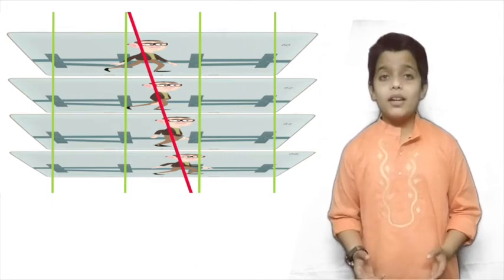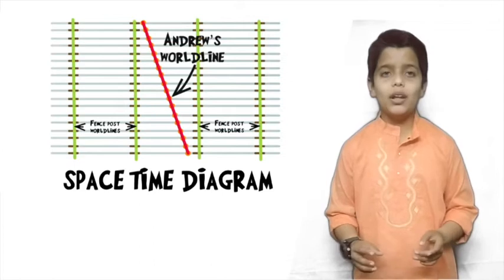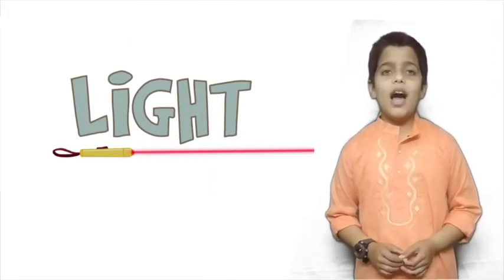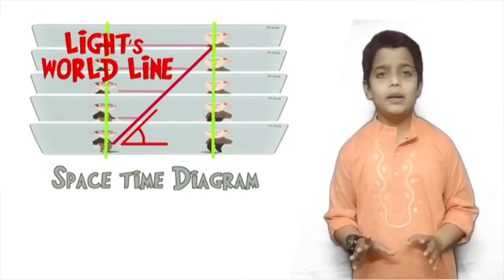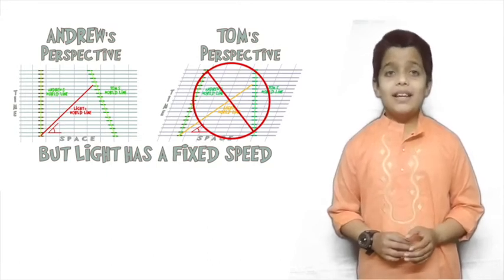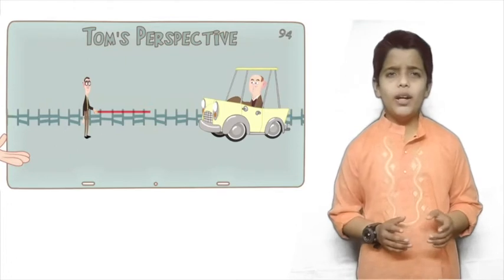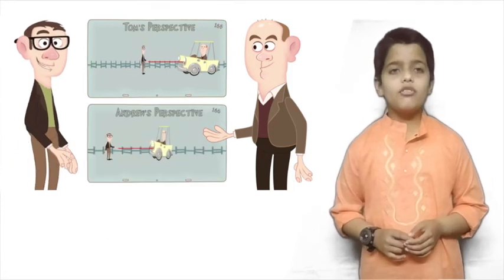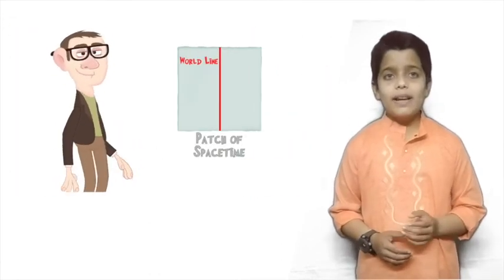Space-Time Concept; Special Theory of Relativity by Vyom Jangid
The video is for learning purpose only. This is part of my science GD.
Animation has been taken from following videos and I am thankful to Andrew Pontzen and Tom Whyntie, and Giant Animation Studios for their fantastic work.